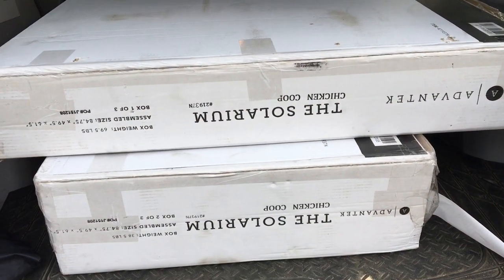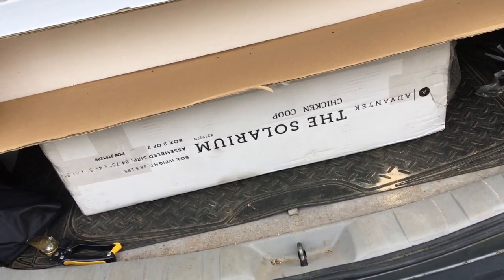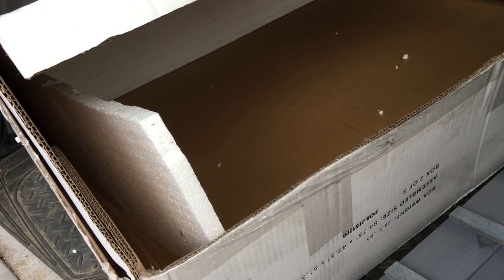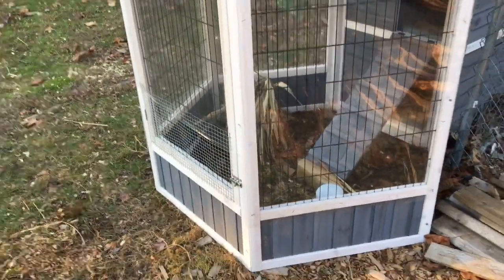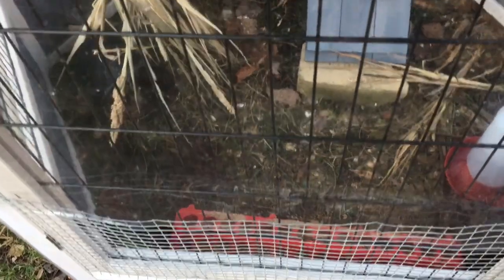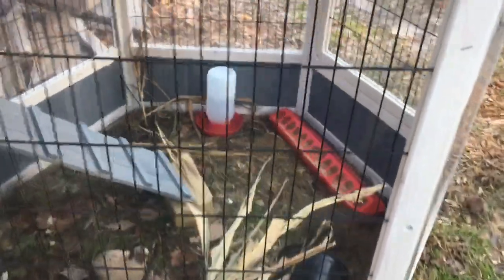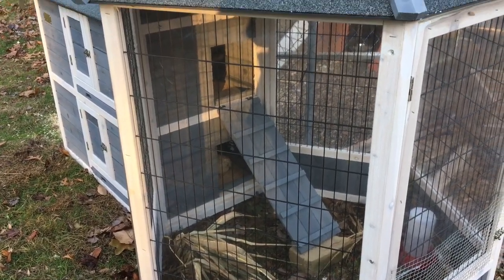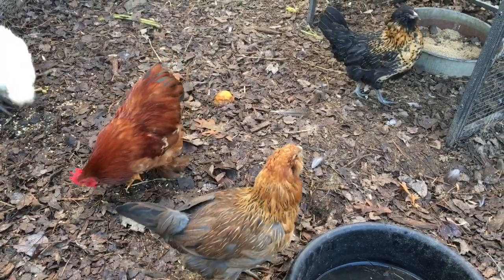Outdoor Quail Cage - Natural Quail Aviary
I assembled an outdoor quail cage and made sure my new natural quail habitat had everything they needed to be happy and healthy!